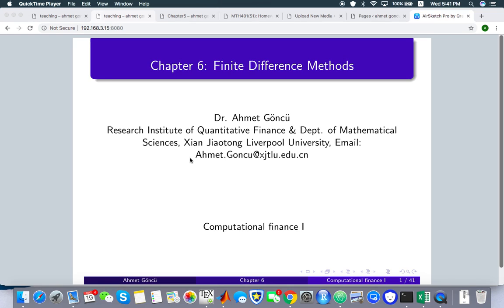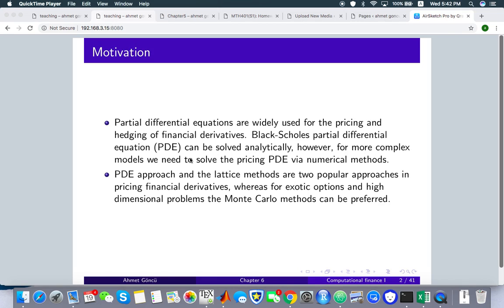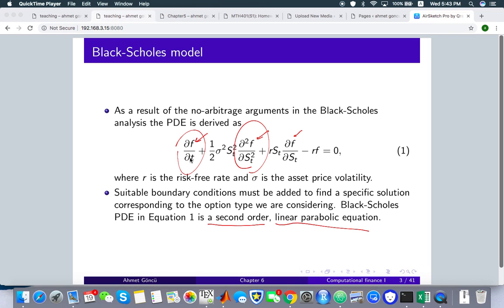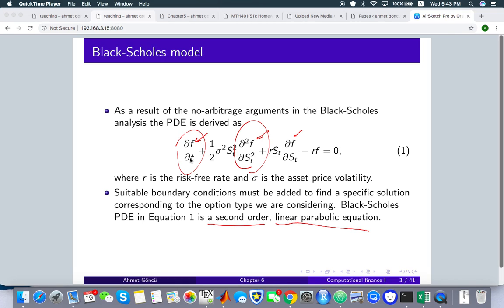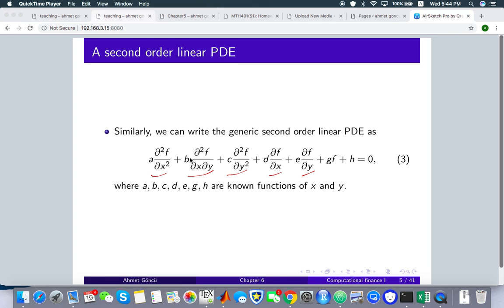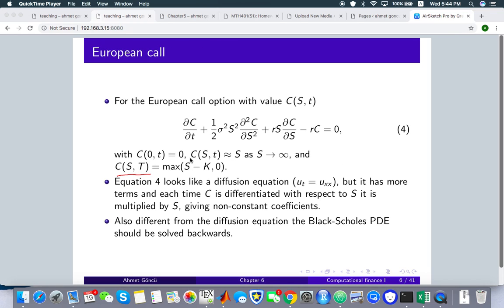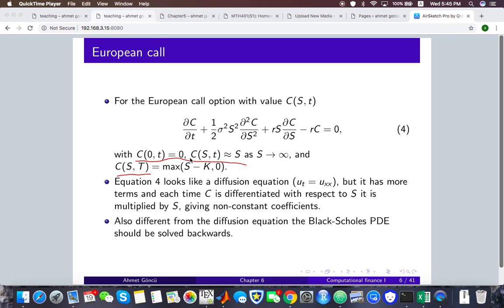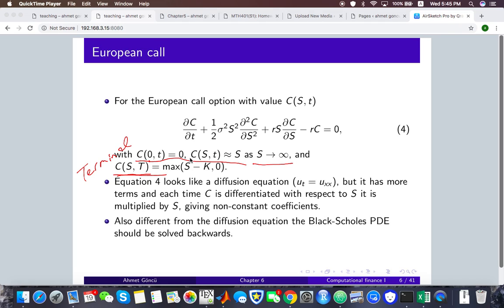Chapter6 Finite Difference Intro